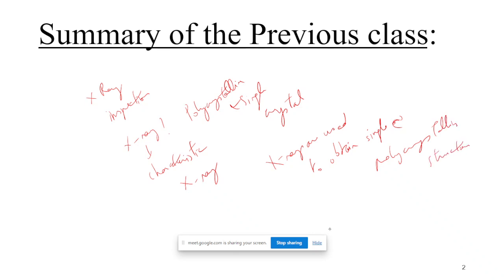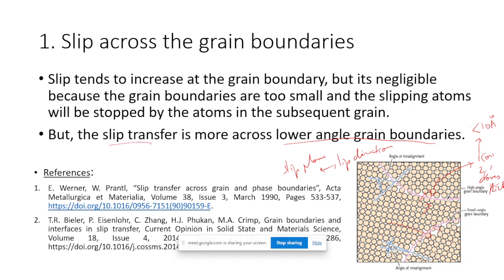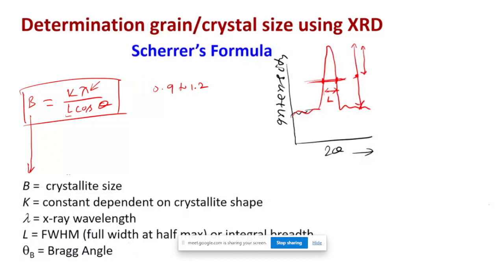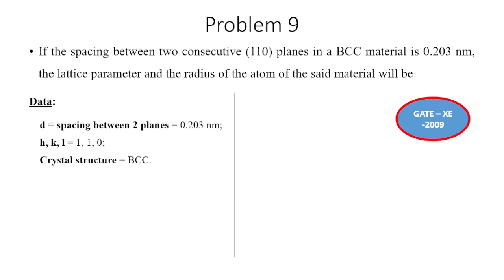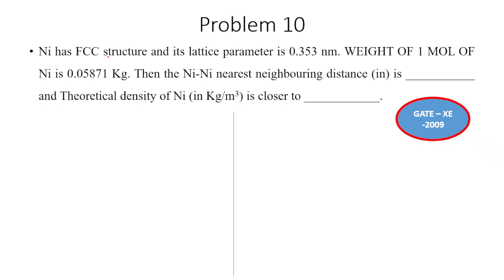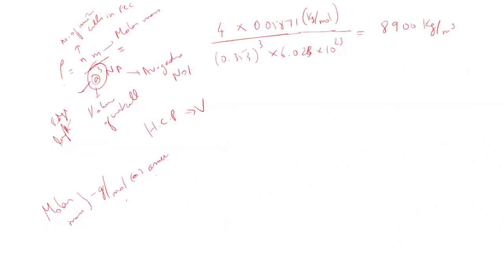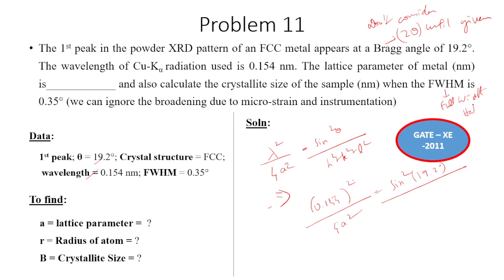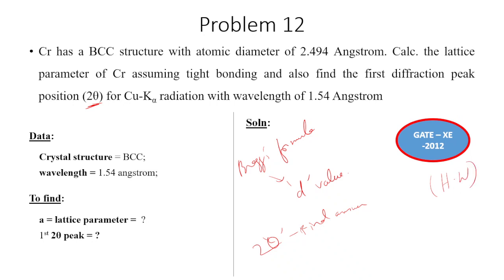GATE Preparation ME508 | Identification of systems based on Binary phase diagram | Mechanical Eng.